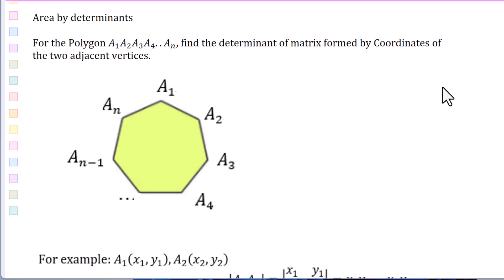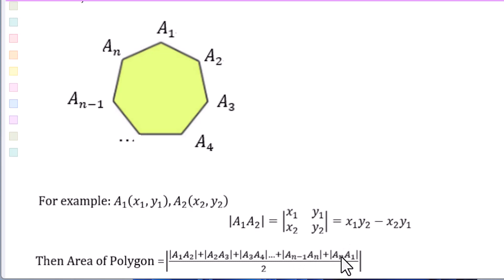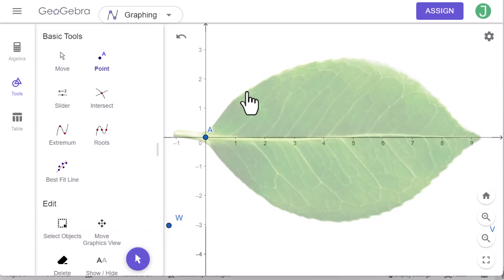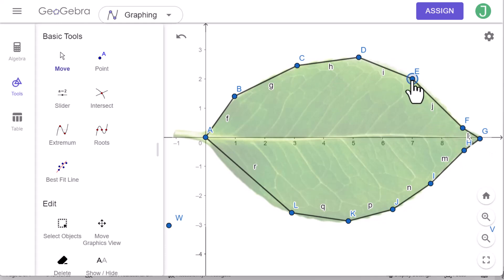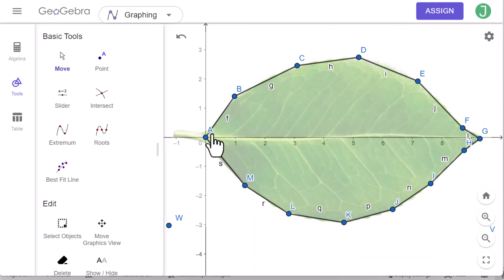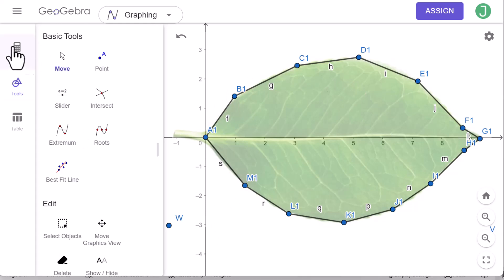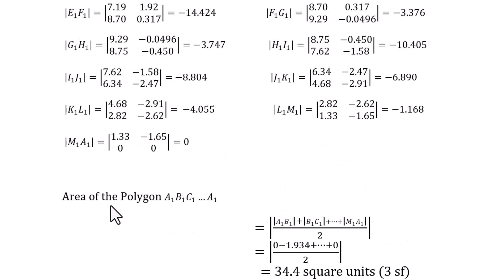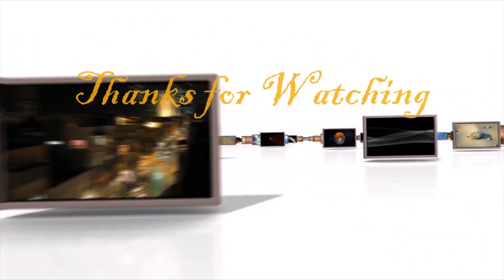GeoGebra (2) Use Determinants to Estimate Area of Leaf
Leaf Area by Determinants